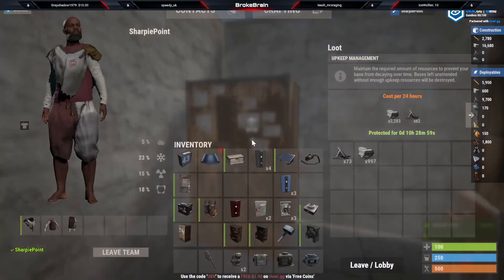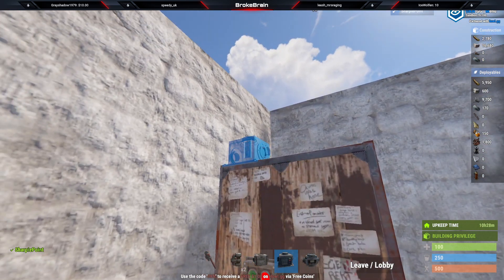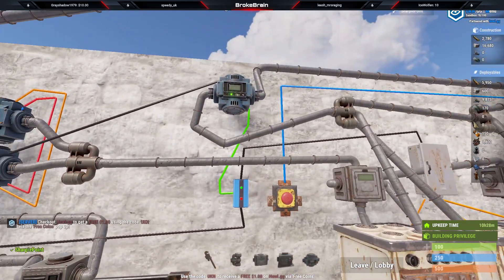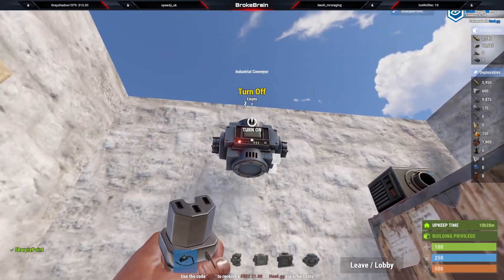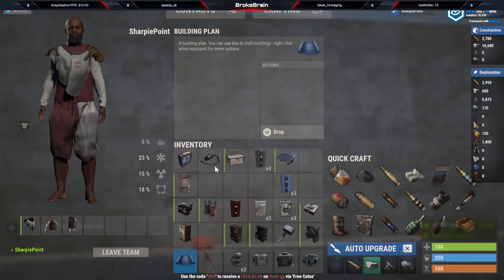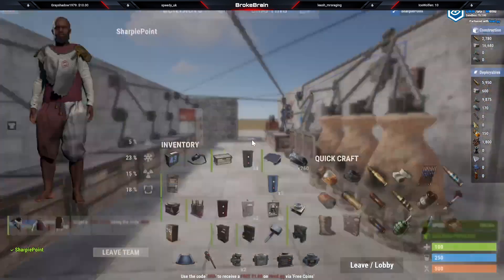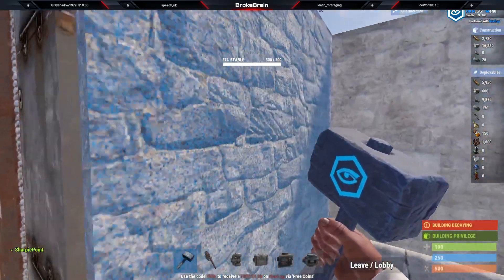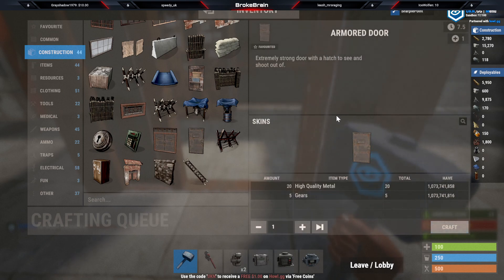Rust - Automatic TC Maintenance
In this video I show you how to setup and maintain your TC with resources so you don't have to worry about it.